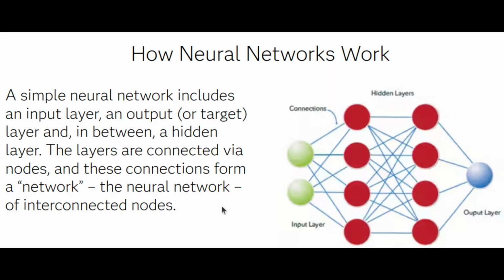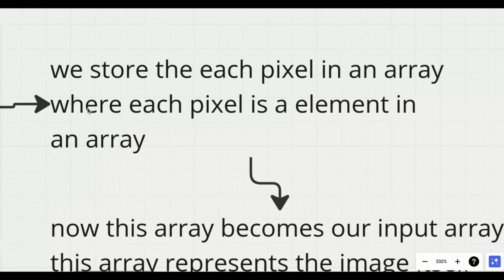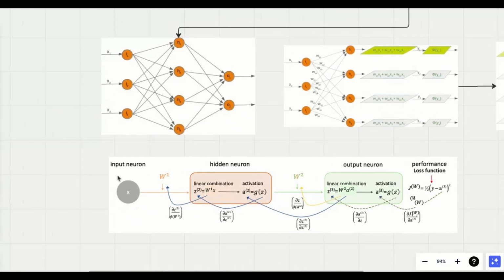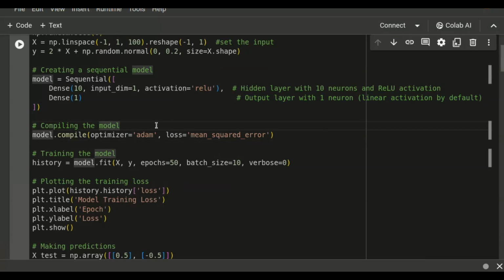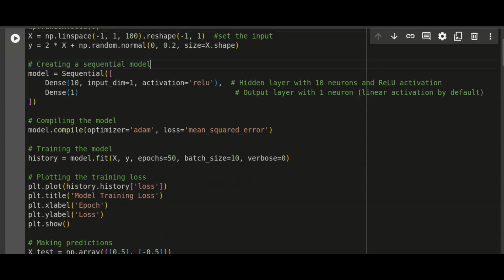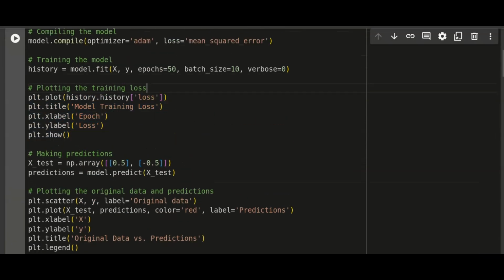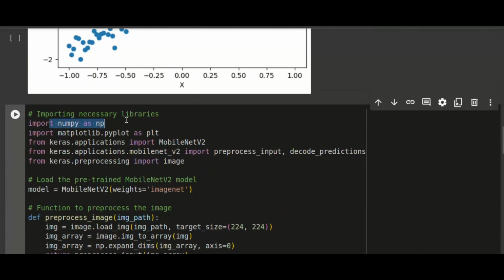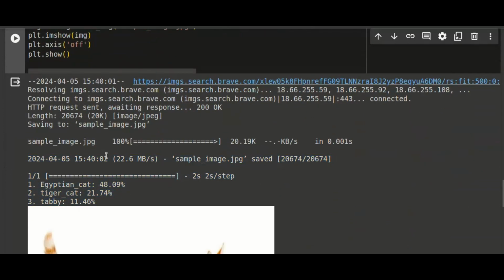Unlocking Deep Learning: Code Your Own Neural Network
Build & Leverage Neural Networks in Python (From Scratch & Pre-Trained)!     This video empowers you to code your own neural network AND unlock the power of pre-trained models with libraries like TensorFlow or Keras.

Master the fundamentals: Understand how neural networks learn & build a basic one from scratch.

Unleash pre-trained power: Explore how to leverage pre-trained models for advanced applications.

**Like this video for more deep learning content!   Share this knowledge and empower others! **

This description includes:

Intriguing title: Highlights building and leveraging neural networks.
Benefits: Mentions mastering fundamentals and unlocking pre-trained models.